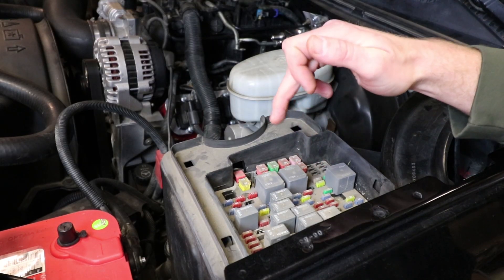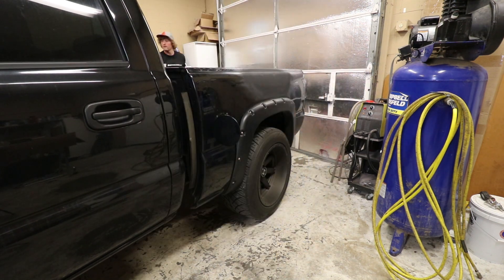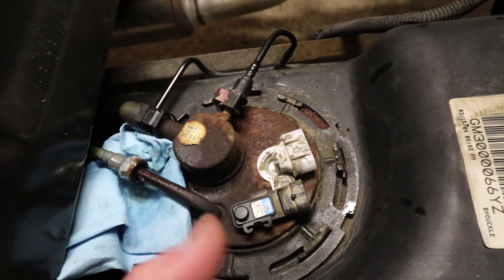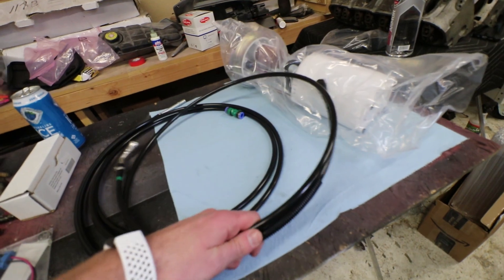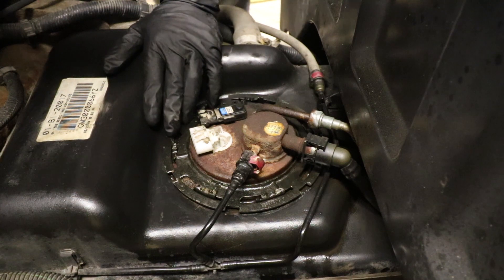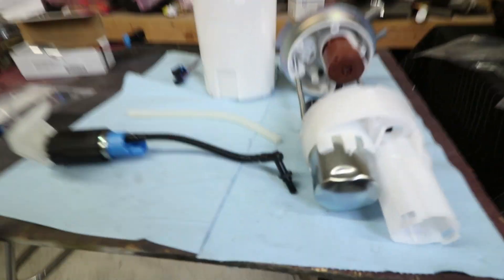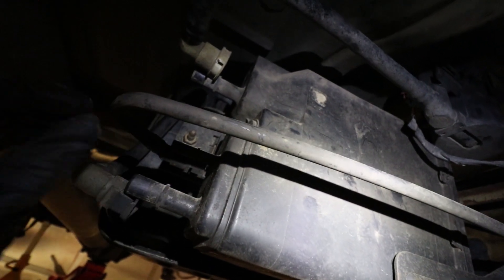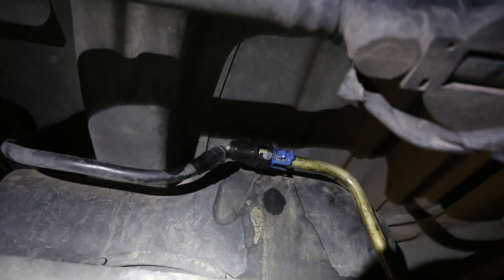Silverado Fuel Pump Removal And Install Sierra - Walbro 450 Fuel Pump Upgrade Install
How to replace silverado fuel pump and install upgraded Walbro 450 LPH / TI Automotive Gas/E85 fuel pump Chevy Silverado and GMC Sierra. I will also show you how to replace rusted fuel pump line with new fuel line. Fuel pump removal without dropping gas tank. Silverado fuel filter replacement.